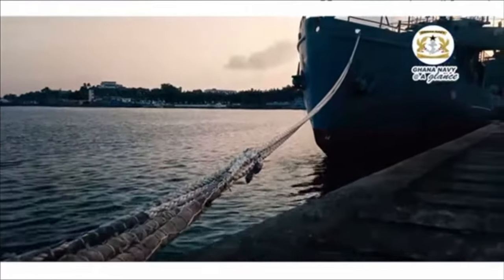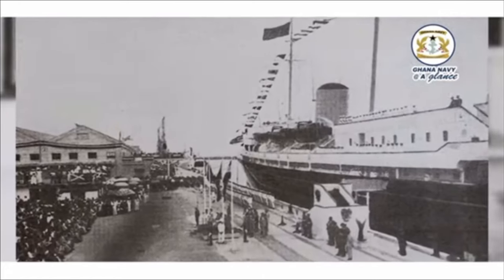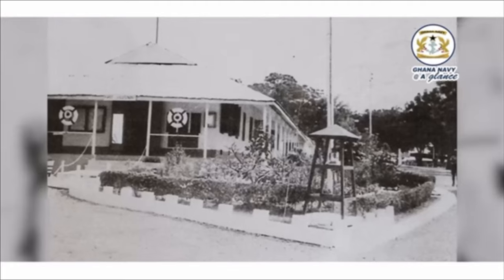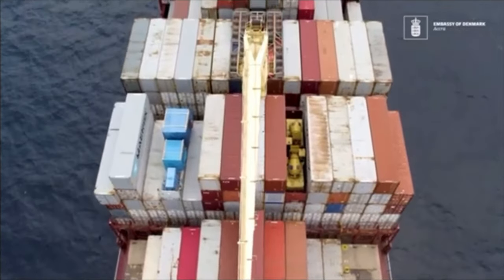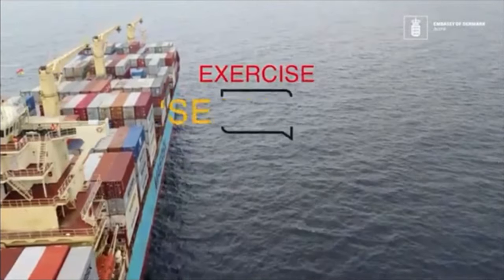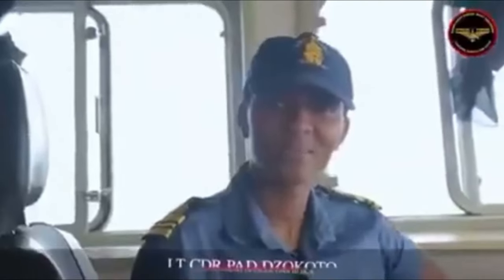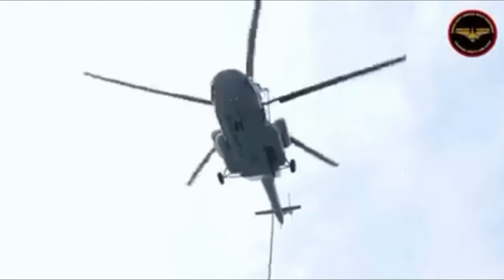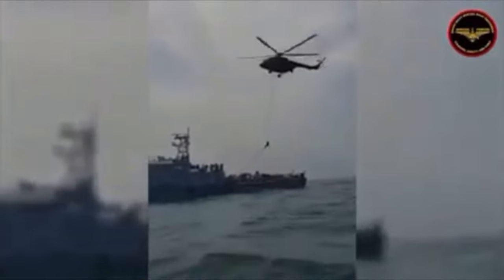AFTER SEEING THE GHANA NAVY TRAINING ACADEMY I AGREE THAT THE POLICE IS YOUR FRIEND.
Be sure to 👍LIKE this video, 📹 SHARE with someone who would enjoy this video, and 💬COMMENT your thoughts, questions, and requests. ♥♥♥ Tune in weekly for a NEW video♥♥♥